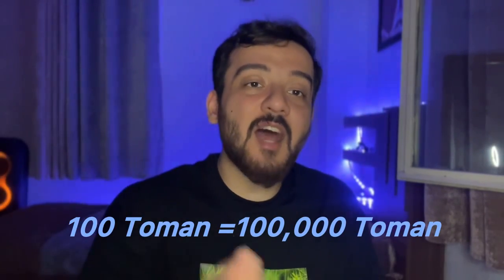Why Iran’s Money Confuses Tourists (Rial vs Toman) (Made Easy)”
Traveling to Iran? 🇮🇷 Confused about the difference between Rial and Toman?
Don’t worry — in this video I’ll explain Iran’s currency system in the simplest way possible.
You’ll learn:
- What the Rial is (the official money)
- What the Toman is (what Iranians use every day)
- How to quickly convert between them
- Survival tips so you don’t overpay as a tourist

By the end of this video, you’ll never be confused about Iranian money again.

 • Iran travel tips
 • Rial vs Toman explained
 • Iran money guide
 • Iran currency for tourists
 • Travel Iran 2025
 • Backpacking Iran
 • How to use money in Iran
 • Visiting Iran 2025
 • Iran currency confusion
 • Travel advice for Iran